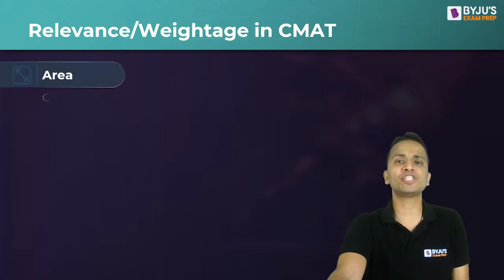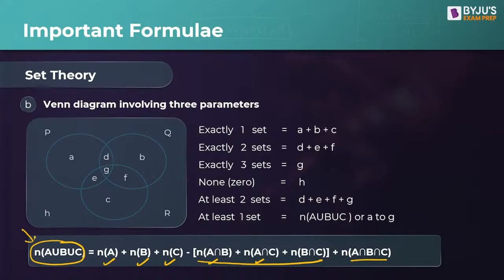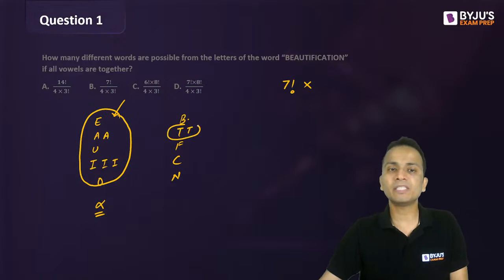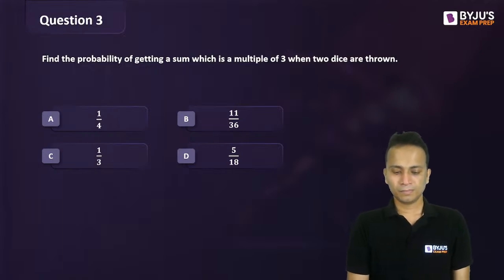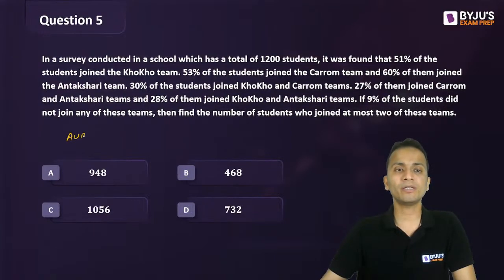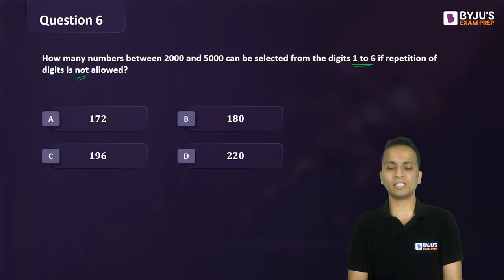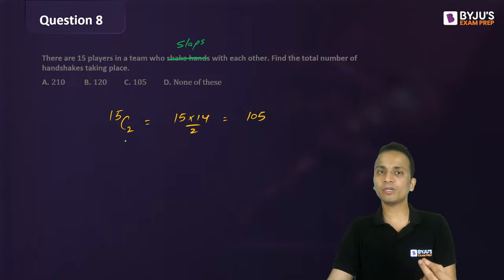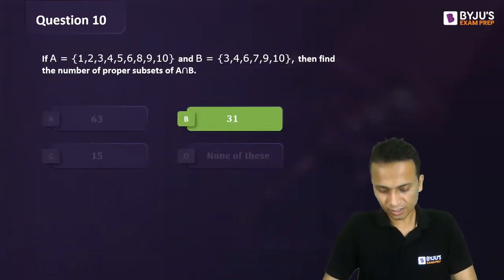CMAT Crash Course | Modern Maths | Last Lap to CMAT 2023 | Crack CMAT Quant | BYJU'S Exam Prep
👉CAT 2023 Slot 3 Analysis CMAT Crash Course | LAST LAP to CMAT 2023: As you all know; Only a few days are left for CMAT Exam 2023. BYJU'S Exam Prep brings a Special CMAT Revision Series: LAST LAP to CMAT 2023 to fast track your CMAT Modern Maths preparation.
BYJU'S Exam Prep brings A-10 Day Special Series: Last Lap to CMAT 2023 to fast track your CMAT preparation. The series aims at clearing your concepts on difficult topics and preparing you for the CMAT Exam. Watch this CMAT Crash Course A 10 Days Series to Secure 350+ Marks  & know some of the best practices to follow to crack CMAT.
CMAT Quant is an important section of the CMAT 2023 MBA Exam. It is difficult for aspirants to score good marks in the Quant section. In this session, get to know about important rules to ace Modern Maths for the CMAT 2023 exam.
Catch BYJU'S Exam Prep expert Gourav Gupta as he discusses the important rules and conditions that are needed to ace Modern Maths in CMAT 2023 exam. Sir would also have practice questions where he would clear doubts and help aspirants get instant results. Boost your MBA exam Preparation with this session.

👩‍💻Attempt Topic Wise Mock Test